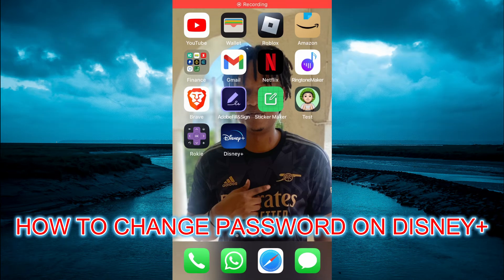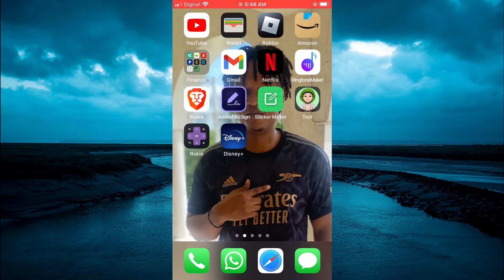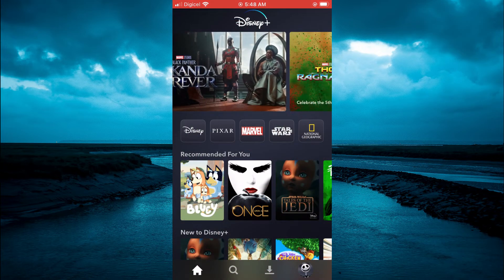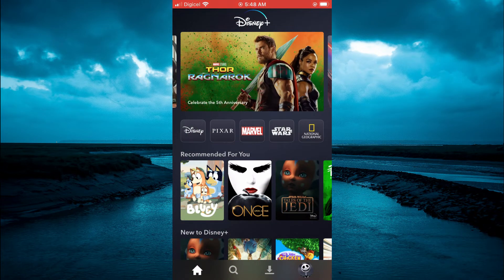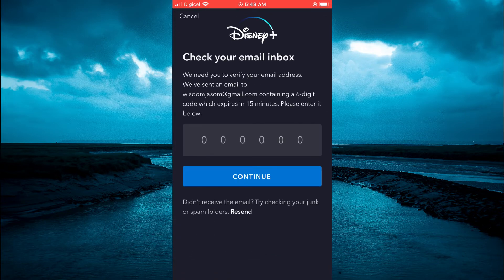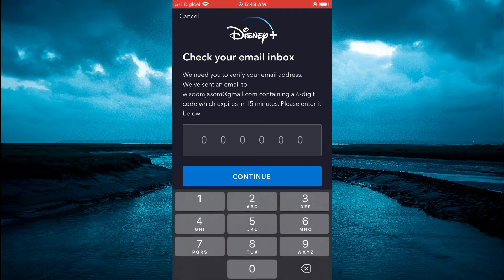HOW TO CHANGE PASSWORD ON DISNEY PLUS